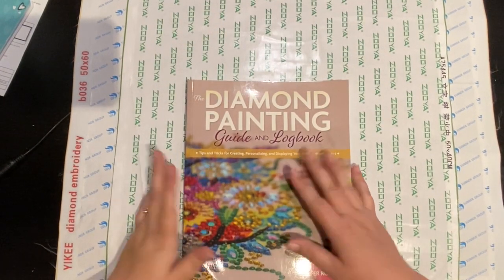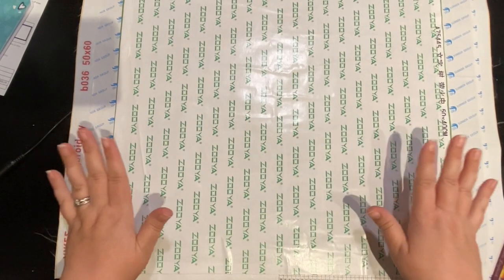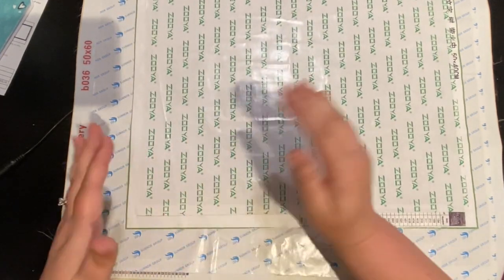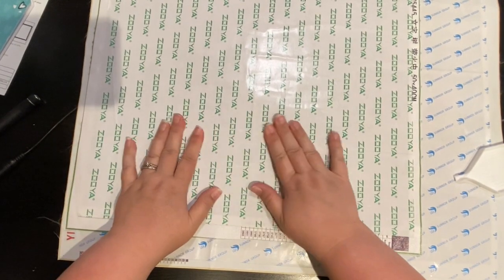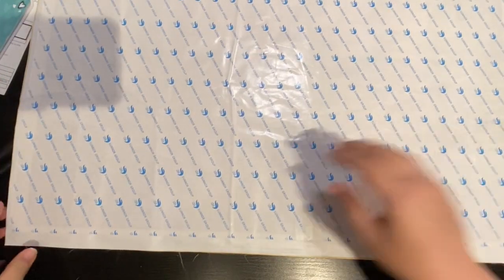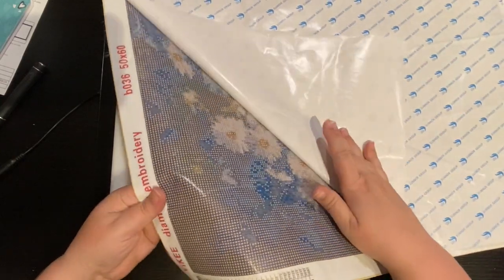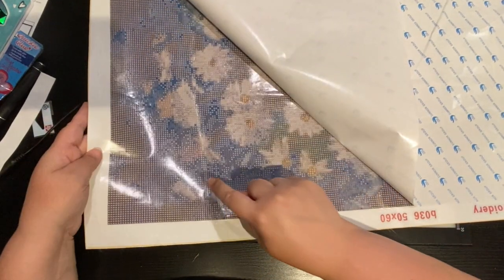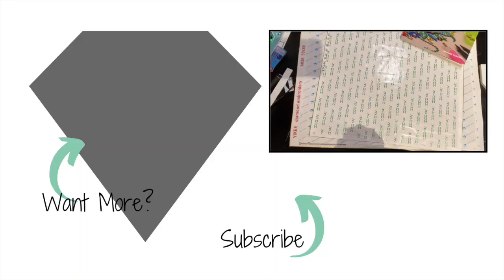Diamond Painting 101: Repairing Diamond Painting Canvas: Rivers, Puckers, and Bubbles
Come learn how to repair your diamond painting canvas from rivers, puckers, and bubbles. There is nothing worse then opening a canvas you have been waiting for weeks for and then it appears damage.  No worries, these simple tricks will help you fix and keep diamond painting.

Glue Roller Pens
X-Acto Knife

FAVORITES
FACEBOOK GROUPS

💚  DrillPenFrenzy (Esty)
💚  StormsistersStudio (Esty)
💚  JimsHandmadePenShop (Esty)
💚  BlushingBlackbird (Esty)